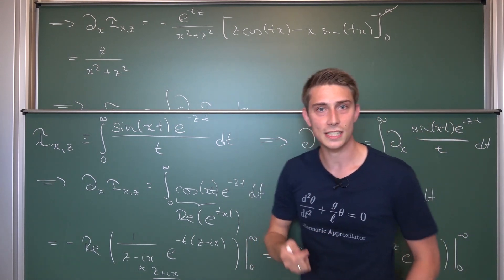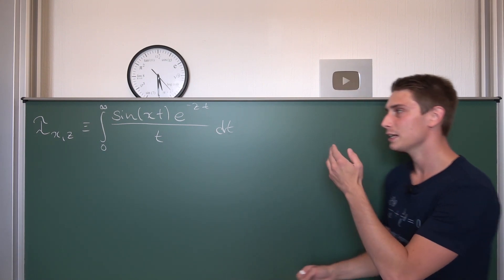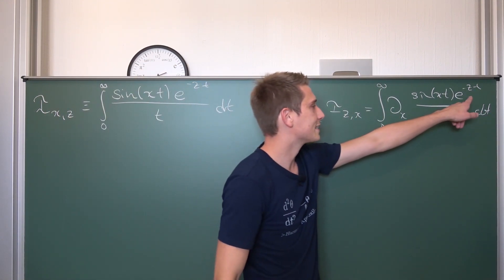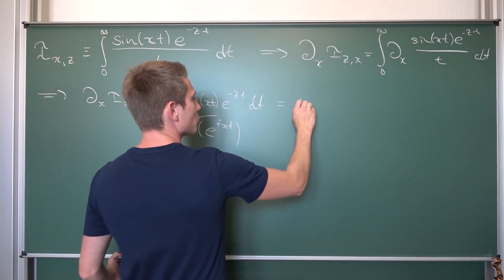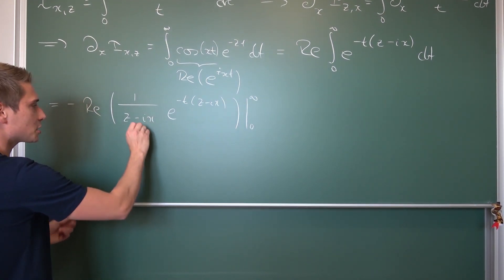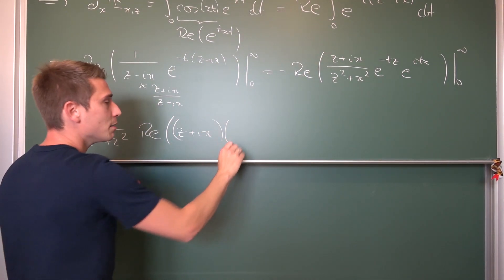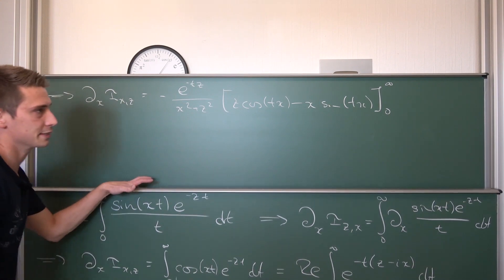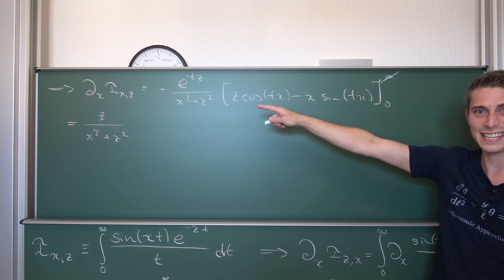Feynman would be proud. A Wonderful Generalized Integral.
Today we derive a wonderful expression for the integral from 0 to infinity of sin(xt)/te^(-zt). We will make use of the Leibniz Rule for integration / Feynman Integration to get a final expression in terms of the arctan. Enjoy this beauty! =D

Wanna send me some stuff? lel:

06731 Bitterfeld-Wolfen
Saxony-Anhalt
Germany